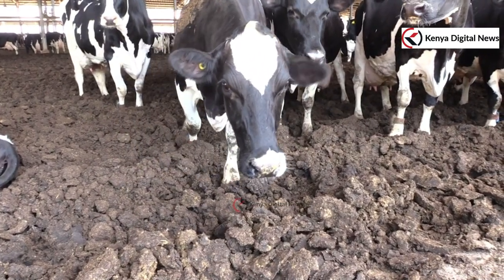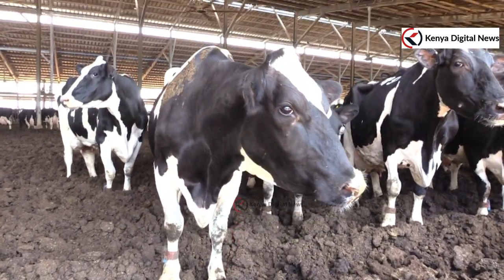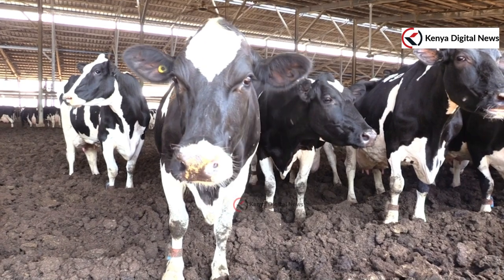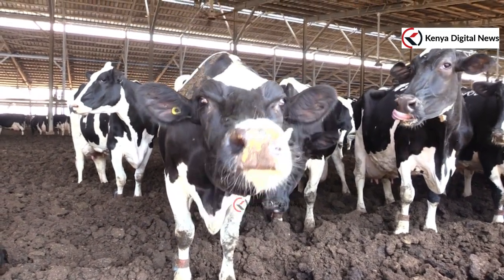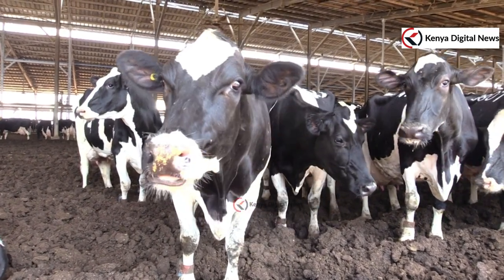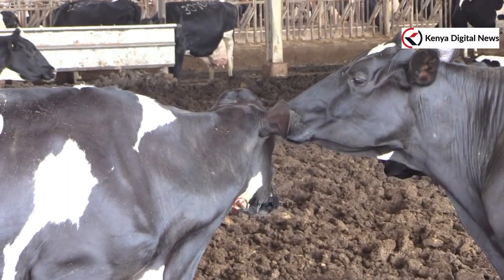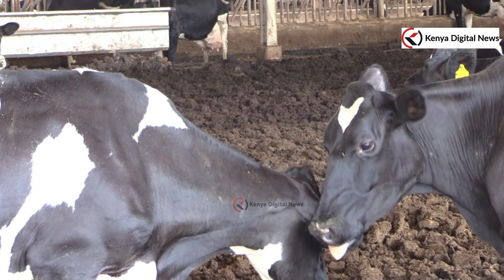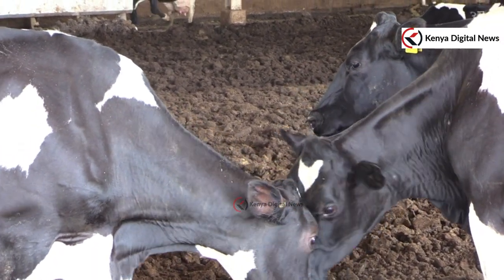CS LINTURI VISITS A MASSIVE DAIRY FARM IN TEL AVIV, ISRAEL!!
Kenya is now seeking to attract investors from Israel to boost local food security initiatives by the government.

Agriculture and Livestock Development Cabinet Secretary Mithika Linturi has said his Ministry has set sights on attracting investors from Israel to help his ministry’s plans to make Kenya a food-secure nation by 2030.

The Cabinet Secretary who is in Tel Aviv, Israel as part of President William Ruto’s advance delegation has promised to seal deals with Israel’s agribusiness firms to help Kenya boost its food production capacity.

“We are looking forward to signing agreements on Public Private Partnerships with some of Israel’s big manufacturers in the agricultural value chain to address food security concerns in our country and benefit our small and large scale farmers in both crop and livestock farming,” stated Linturi.

Israel boasts of successful irrigation and livestock farming despite having harsh weather conditions since only twenty percent of its land is arable.

“I had the privilege and firsthand experience of success stories in the agricultural sector during my trip to Israel,” said Linturi.

Linturi has promised that his ministry is working round the clock to adopt modern farming in order to increase agricultural productivity.

“We must move away from rain-fed agriculture and adopt modern farming like drip irrigation to improve food production in Kenya,” added the CS.

Linturi is accompanied by Economic Advisor to the President, Augustine Cheruiyot.

The economic advisor on his part promised that government is keen on PPPs to unlock Kenya's  agricultural potential

President Ruto starts his two-day State visit to Israel at the invitation of Prime Minister Benjamin Netanyahu and he’s expected to lead the Kenyan government in signing agreements on areas of collaboration between the two countries in different sectors of the economy led by Agriculture.

During the visit, Ruto and Netanyahu will hold high-level bilateral meetings and discuss areas of mutual interest, including agriculture, technology and innovation, and manufacturing and defense cooperation.

The President is expected to visit several agricultural projects in the Middle East country that is renowned for its mega strides in irrigation.

Kenya Digital News brings you the latest news as they happen in a DIGITAL way.